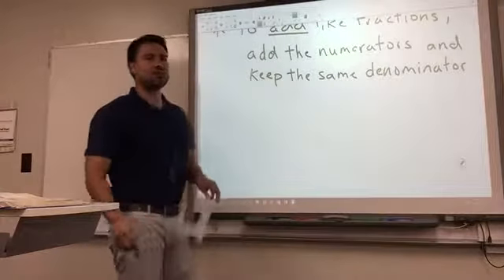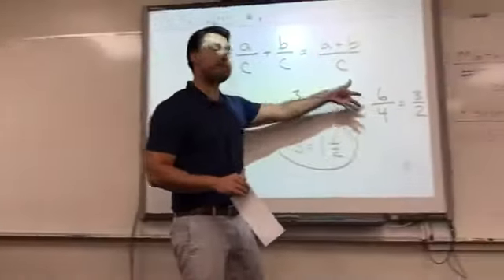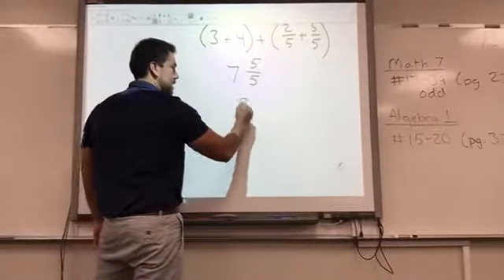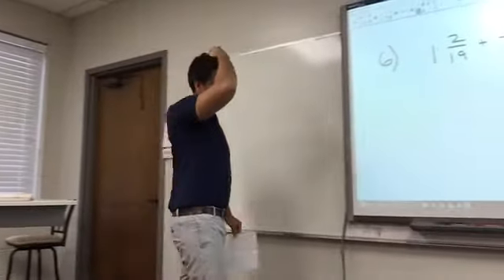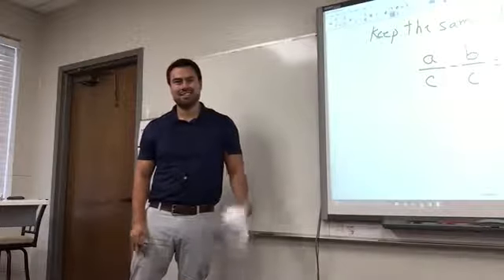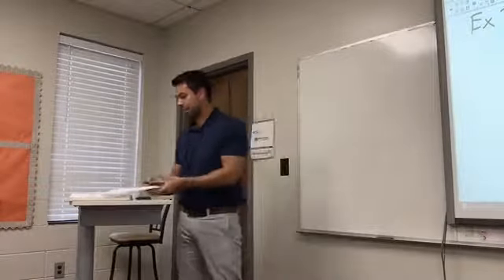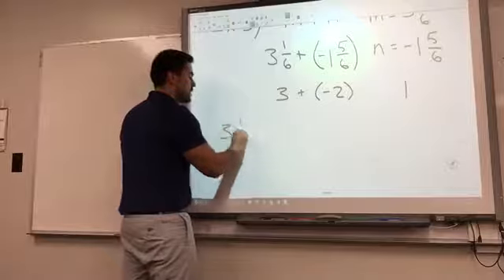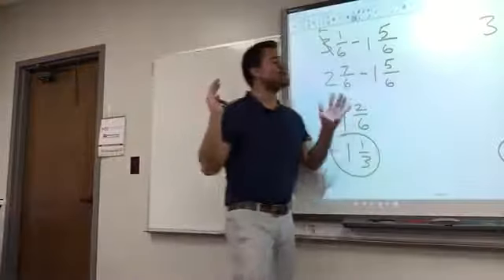Math 7 - Adding and Subtracting Like Fractions